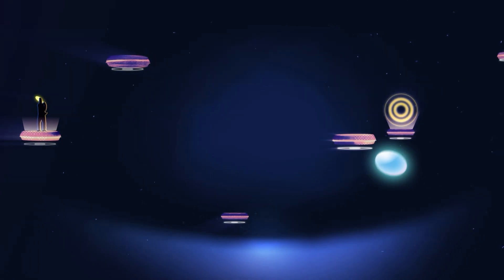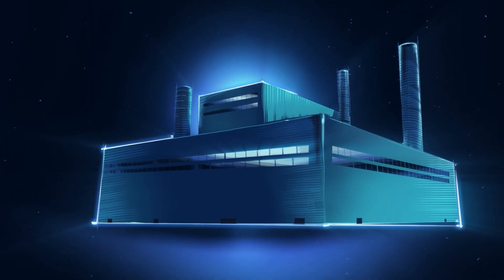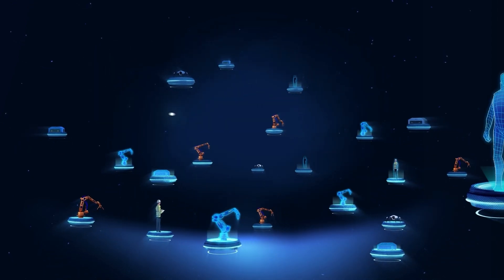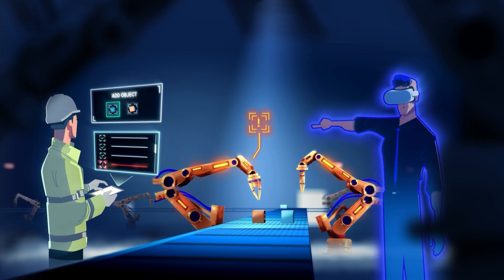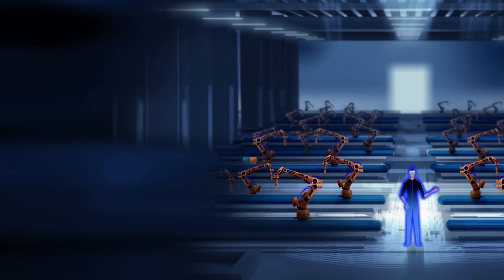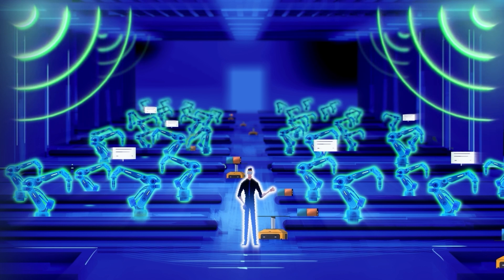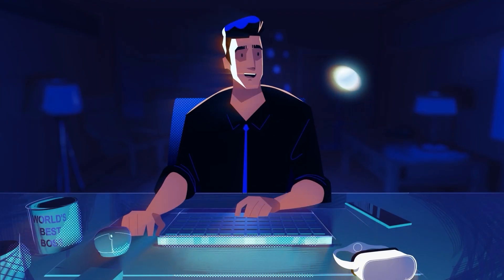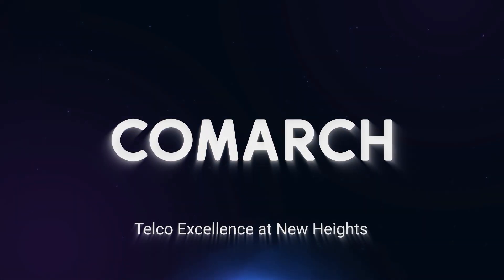Industrial Metaverse: A New Frontier in Human-Machine Collaboration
Telcos have invested heavily in 5G, and now need to innovate to see returns and monetize this technology. They can do this through partnerships with the manufacturing industry thanks to the industrial metaverse.